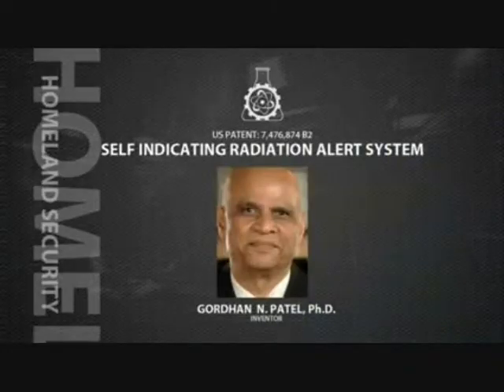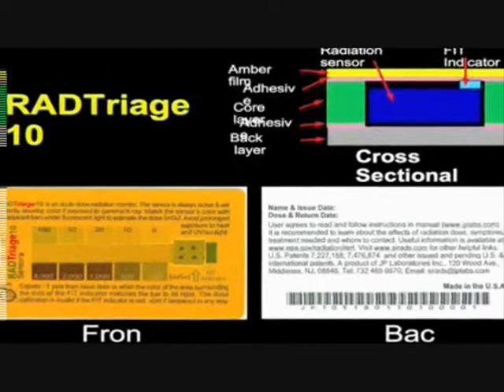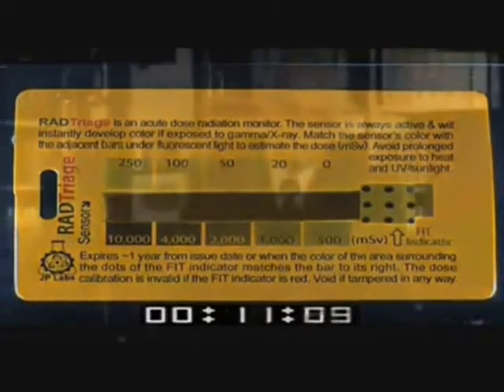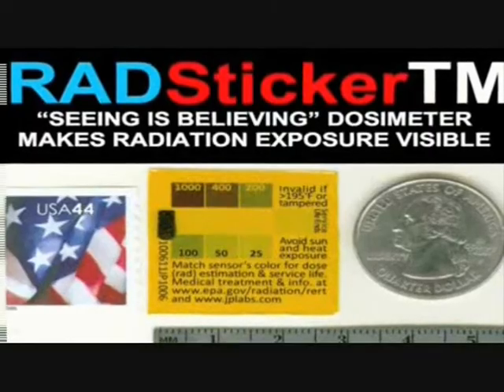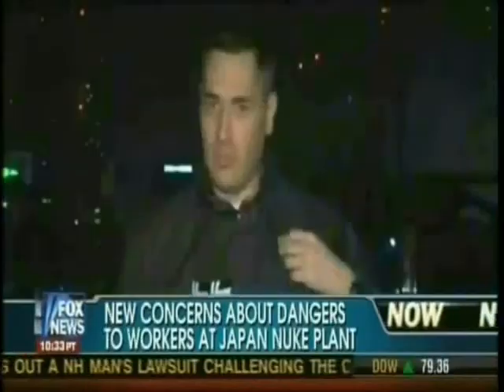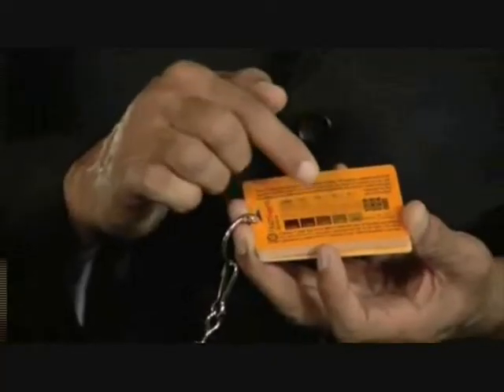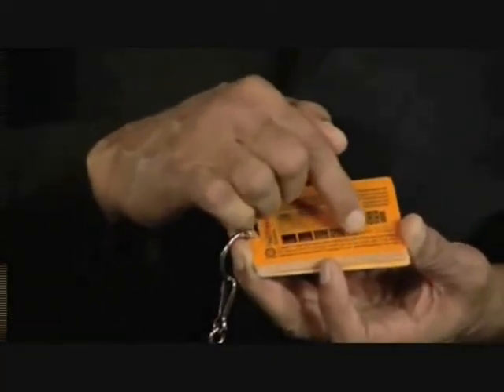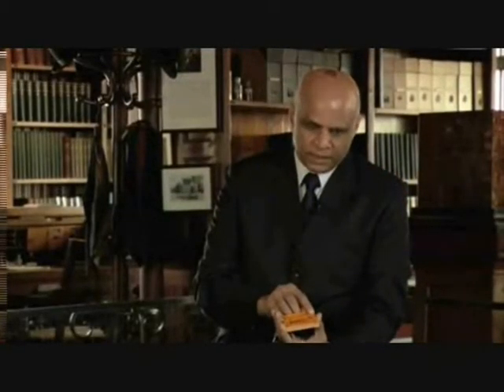Edison Patent Awards 2013 JP Labs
The 34th Edison Patent Awards on November 7, 2013. Gordhan Patel, JP Labs, receiving a patent award for Homeland Security for the development of a radiation dosimeter.